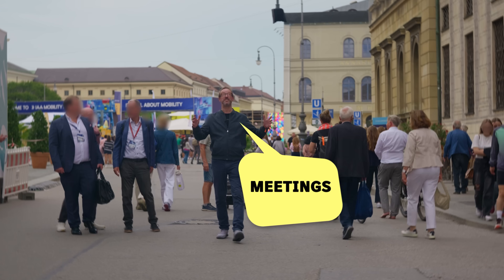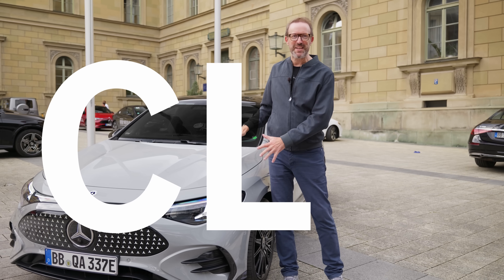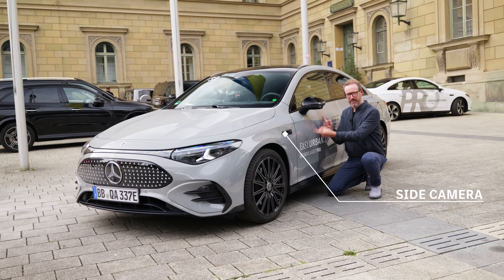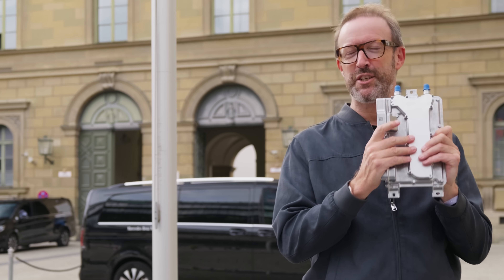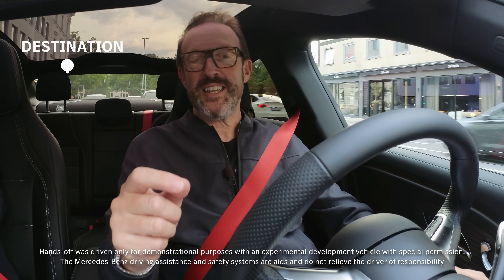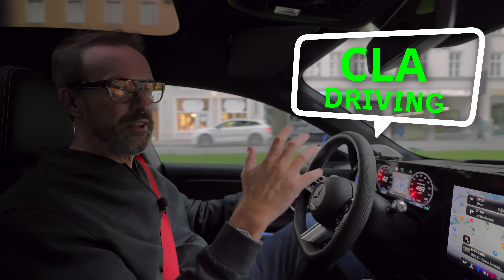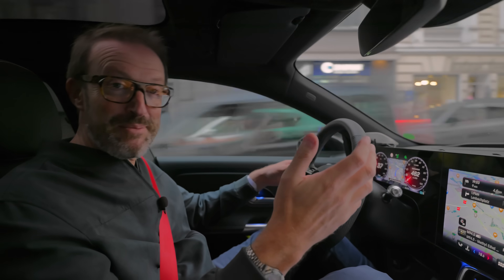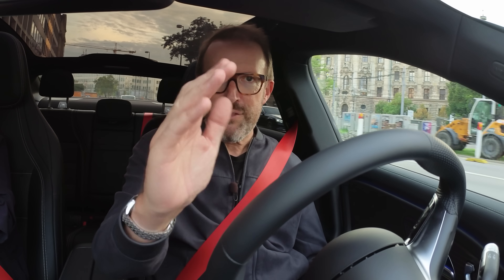Your multitasking sidekick: MB Drive Assist Pro | Tech Explained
In this episode of Tech Explained, our Techsplainer Rob Halloway shows you how Mercedes-Benz is making driving safer, smarter, and more relaxed with MB Drive Assist Pro in the new CLA.

What’s behind it?
MB Drive Assist Pro is a Level 2 driver assistance system – it doesn’t take over the wheel, but supports you intelligently while driving. Less stress, more comfort.

A network of cameras and sensors works seamlessly together – all coordinated by the system’s intelligent core: the Intelligent Drive Controller.

Watch now and experience what it’s like to drive with a true multitasking sidekick by your side!